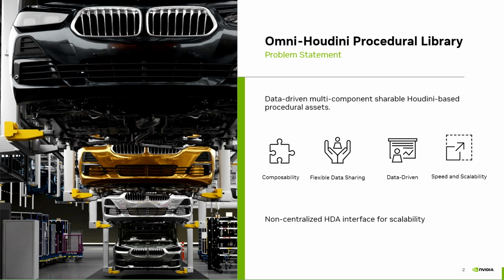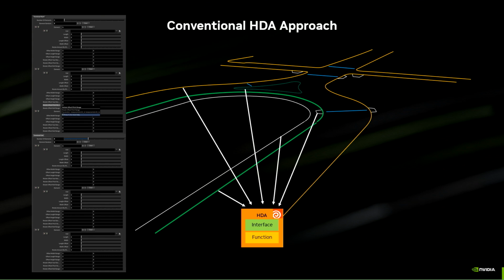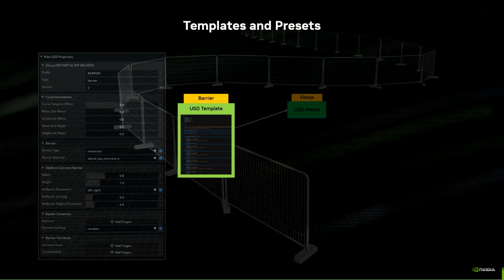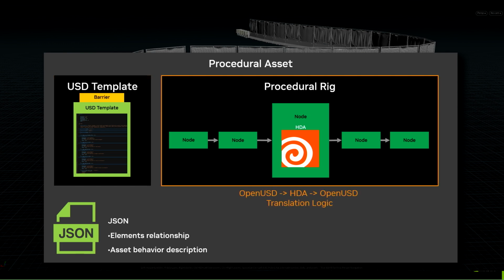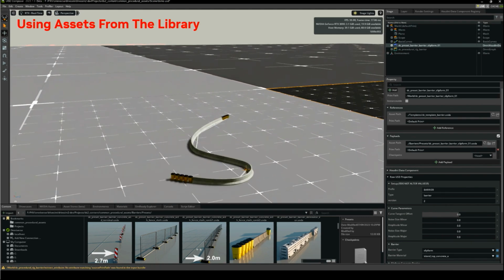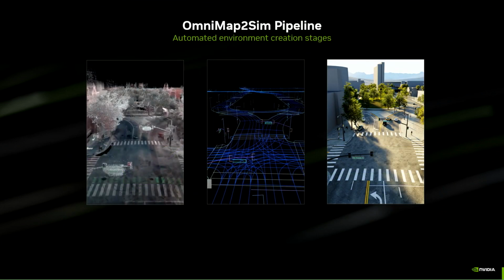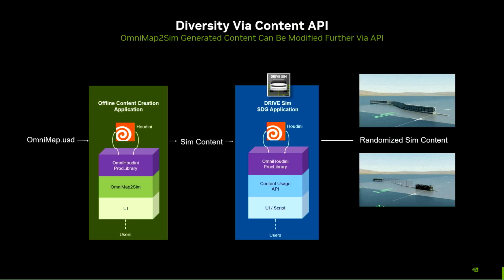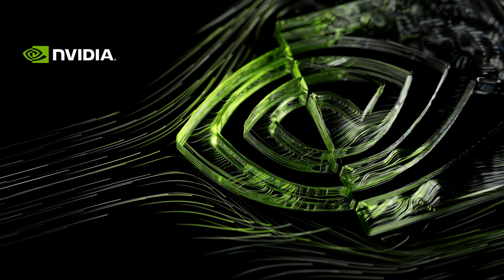Scaling Simulation Workflows with Houdini, OpenUSD and NVIDIA Omniverse | Can Yuksel | SIGGRAPH ...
Join NVIDIA experts to explore how procedural content creation can address the key challenges in developing large-scale simulations for AI-powered autonomous systems. This session focuses on how the latest developments in Houdini-based procedural content creation are supercharging simulation workflows. By integrating SideFX Houdini and OpenUSD with NVIDIA Omniverse, developers can create the detailed procedural assets and synthetic data needed to train AI models at scale with powerful domain randomizations.

00:00 Presentation
00:39 Scaling up Simulation with Houdini, OpenUSD & NVIDIA Omniverse
01:14 Omni-Houdini Procedural Library
02:22 NVIDIA Omniverse Introduction
04:06 Universal Scene Description (OpenUSD)
05:48 Real World Example
06:06 Conventional HDA Approach
07:12 Content Creation with HDAs
07:36 Road Barriers
07:55 Templates and Presets
10:19 Procedural Asset
11:12 Omniverse Integration
12:08 Using Assets From The Library
13:13 USD Assets Lavering Omniverse Cloud
13:52 OmniMap2Sim Pipeline
15:29 Diversity Via Content API
16:22 NVIDIA Drive Sim
18:18 Q&A

Can Yuksel is a Sr. Graphics Engineer at NVIDIA working on AI research and content creation challenges for the DRIVE Sim autonomous vehicle simulation platform. He has more than a decade of professional experience in the visual effects industry as a Senior FX Technical Director at Industrial Light & Magic and DreamWorks Animation, with credits including Star Wars, The Avengers, Terminator and Shrek. Can holds an MS degree in Visualization Sciences from Texas A&M University and a BS in Physics from Bogazici University.